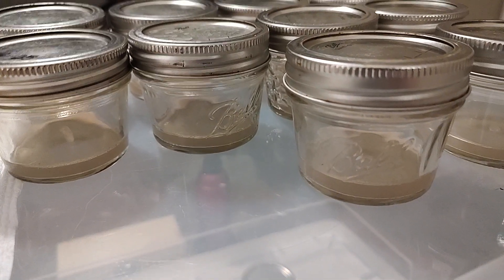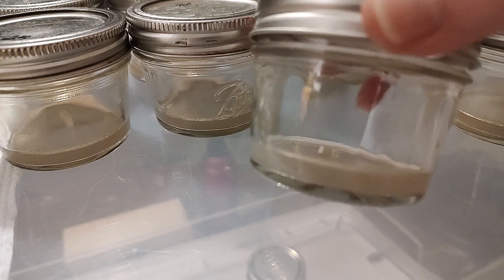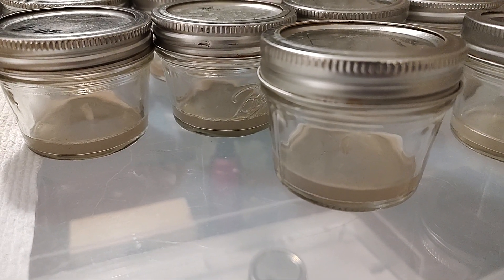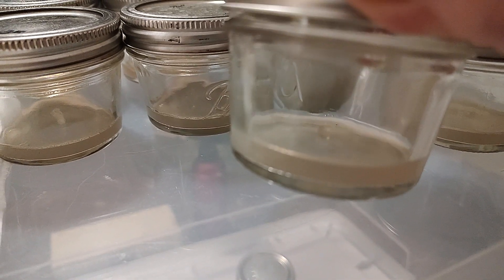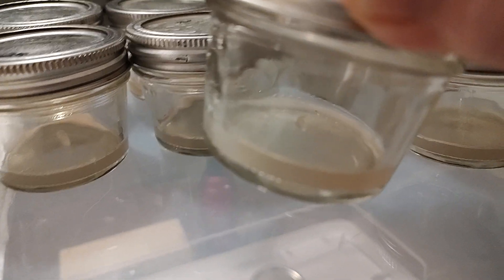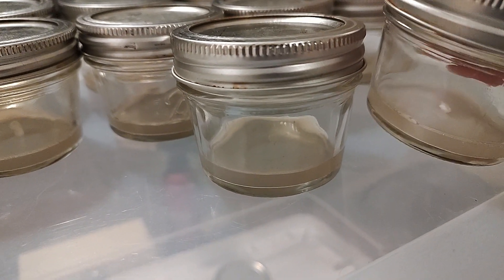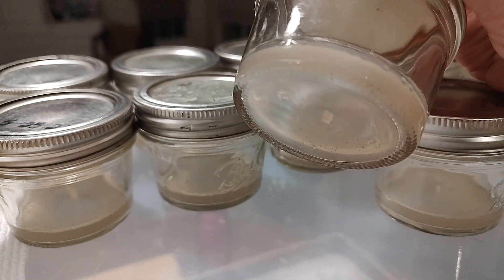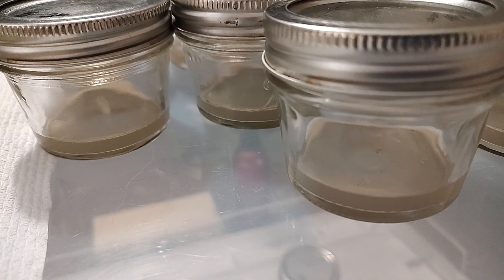MEA MYA Agar No Pour Jar Clone Transfer Rhizomorphic Mycelium Grow Mushrooms at Home Easy How to Tip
MEA MYA Agar No Pour Jar Clone Transfer Rhizomorphic Mycelium Grow Mushrooms at Home Easy How to Tip. We appreciate you and your comments.